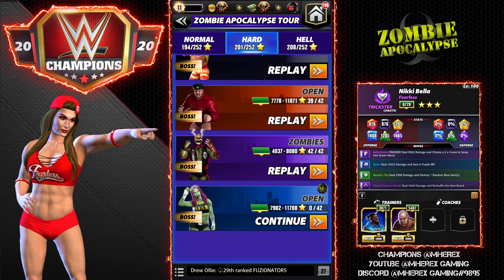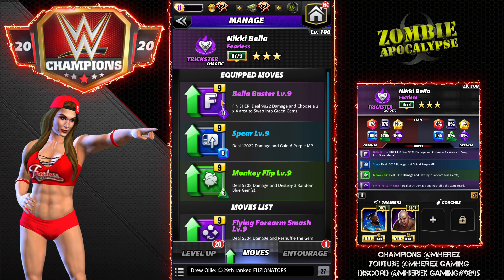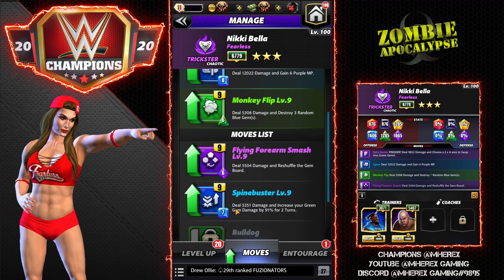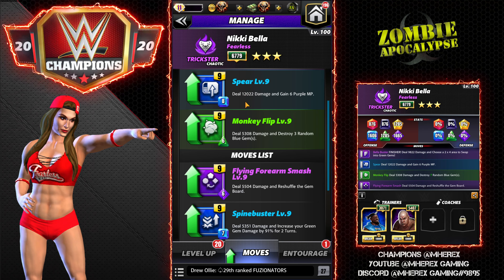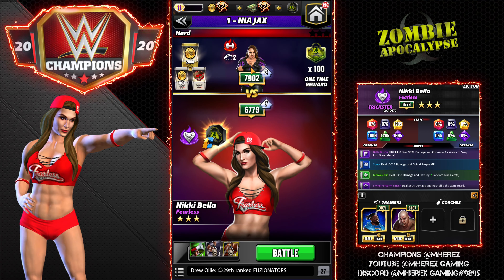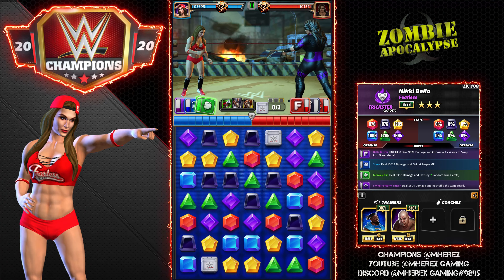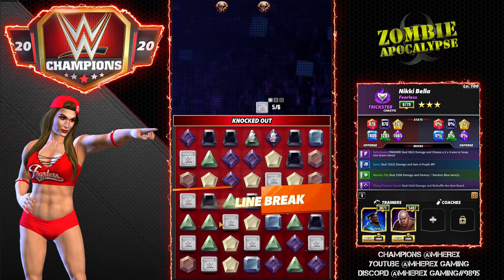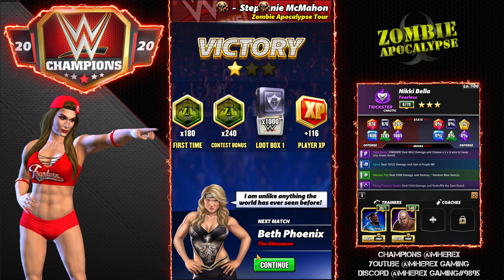Nikki Bella 3*G Gameplay